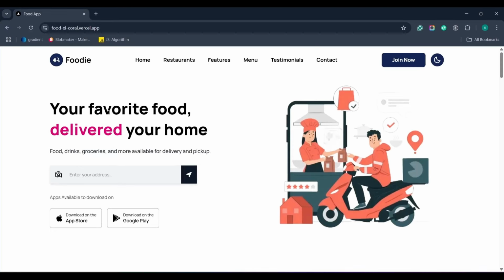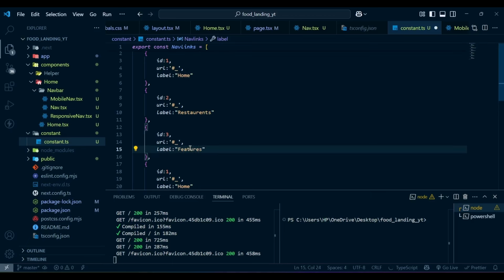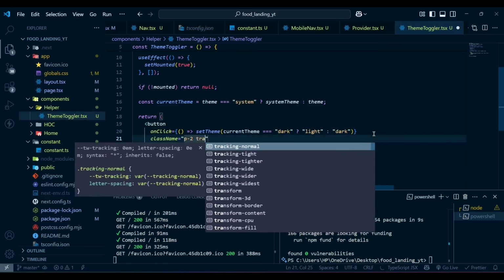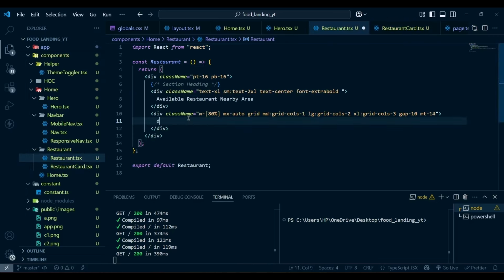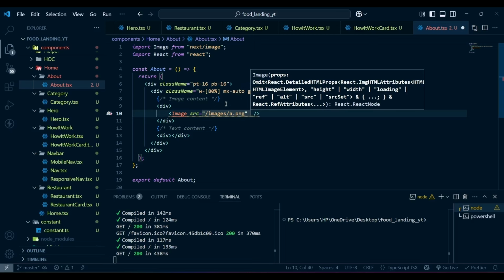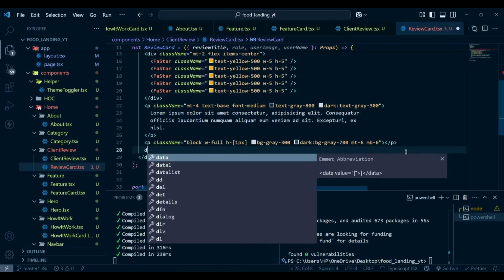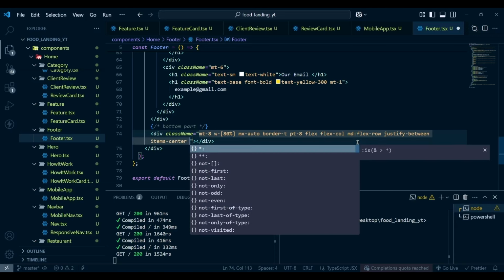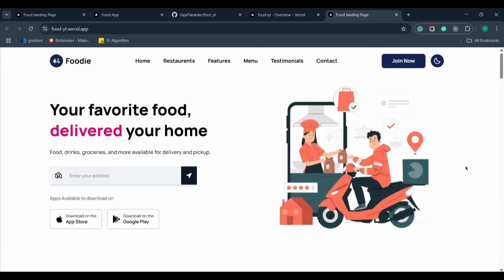Build & Deploy a Modern Food Delivery Website with Next JS 15, TypeScript, and Tailwind CSS v4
In this tutorial, you'll learn how to build and deploy a modern food delivery landing page using Next.js 15, TypeScript, and the latest Tailwind CSS v4. The project is fully responsive, features a clean and intuitive UI, and includes both dark and light mode support for a better user experience. You'll also implement scroll-based animations using AOS (Animate On Scroll) to enhance interactivity and visual appeal. Finally, the landing page will be deployed on Vercel, making it ready for production. Whether you're building a real-world project or improving your front-end skills, this video covers everything you need to know using the latest tools and best practices.

Timestamp :
00:00 Demo
04:47 Setup
13:33 Basic Routing
19:59 Navbar
50:26 Dark Light
1:04:06 Hero Section
1:22:38 Restaurant Section
1:36:00 Category Section
1:41:54 How It Works Section
1:52:21 About Section
2:01:22 Feature Section
2:08:50 Review Slider
2:25:34 Mobile App Section
2:35:24 Footer
2:54:38 Scroll To Top Feature
3:01:34 Animation
3:15:44 Deployment